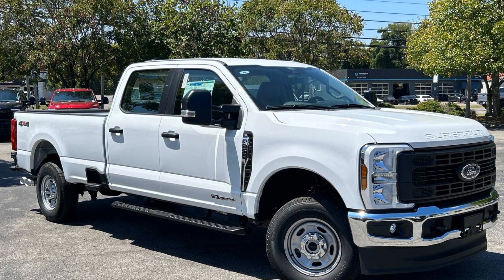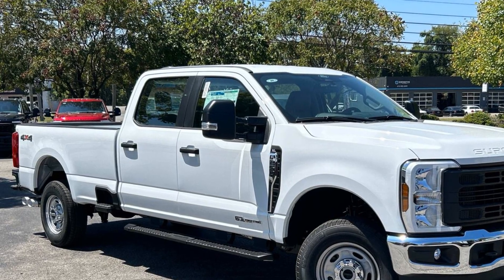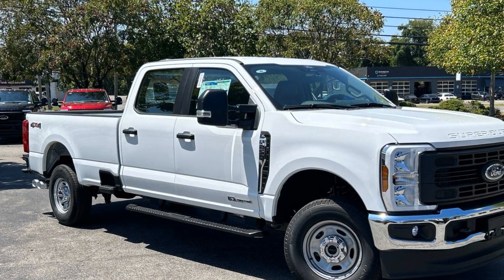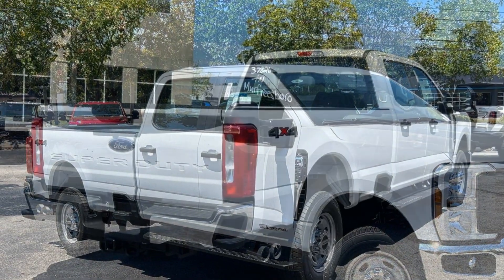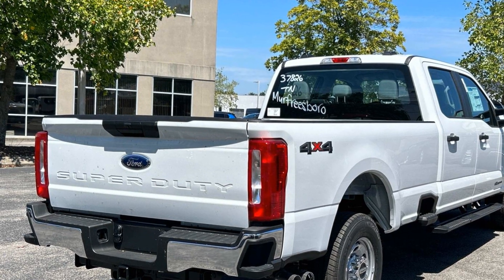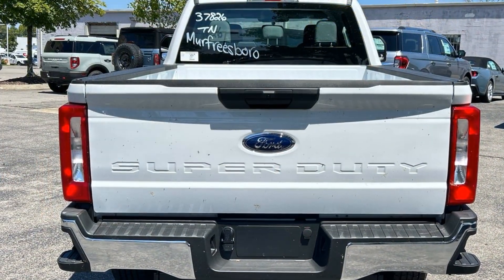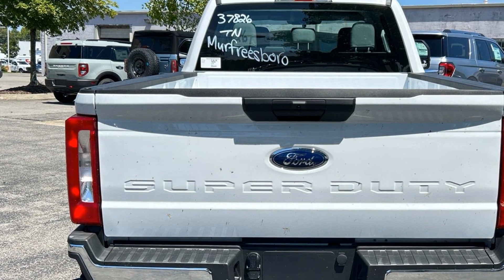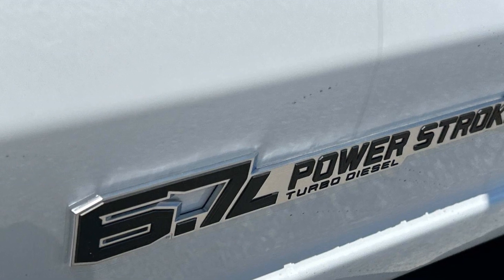2024 Ford Super Duty F-250 SRW XL Murfreesboro, Nashville, Cookeville, Clarksville, Chatanooga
2024 Ford Super Duty F-250 SRW XL 1FT7W2BT8REE37826 Video

With our large New Ford Inventory, we have the perfect new car, truck or SUV to fit your needs!

In the market for a brand new Ford? Take a look at our New Vehicle Specials to find a great model to take home at a special price

With our large Pre-Owned Inventory, we have the vehicle you’re looking for!

To schedule a test drive in this 2024 Ford Super Duty F-250 SRW XL, call us at or stop by our showroom located at 1550 NW Broad St, Murfreesboro, TN 37129.

Thank you for considering Ford of Murfreesboro as your premier Tennessee Ford dealer. We look forward to helping you with all your new car needs and hope to see you soon!